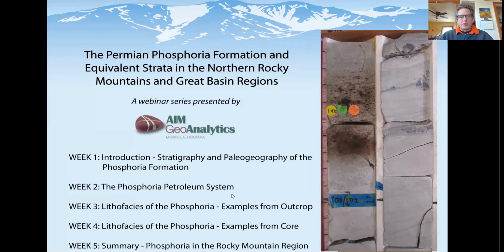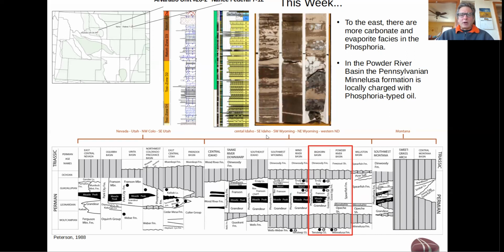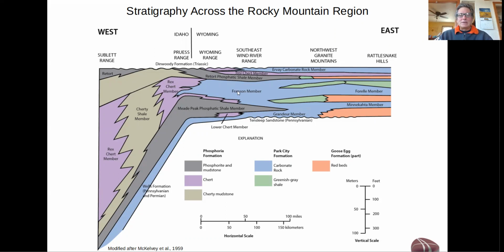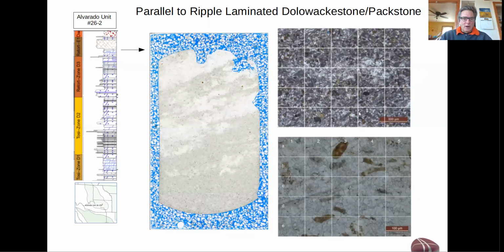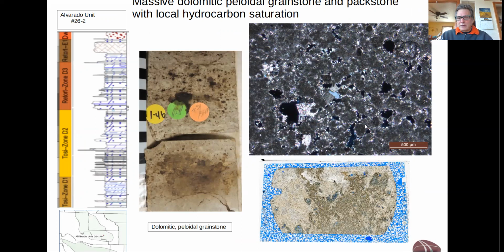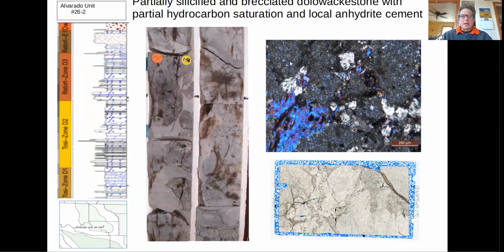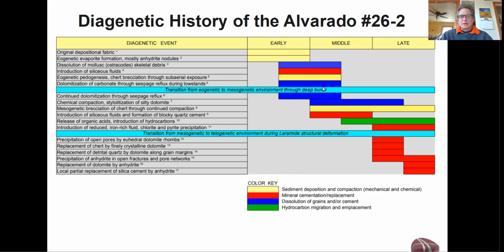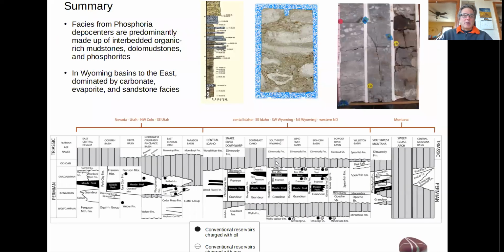Phosphoria Formation Webinar 4 - Lithofacies Examples from Core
Fourth part of a five part webinar series on the Permian Phosphoria Formation in the Northern Rocky Mountain and Great Basin Regions, USA. Hosted by Dr. Marc Hendrix.